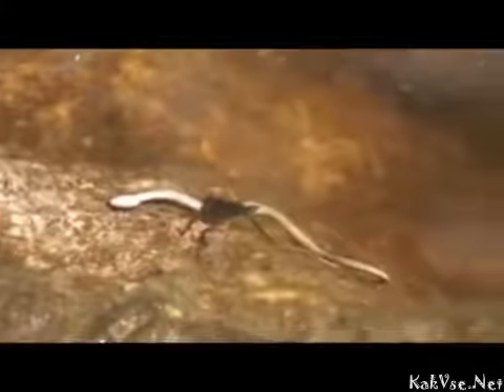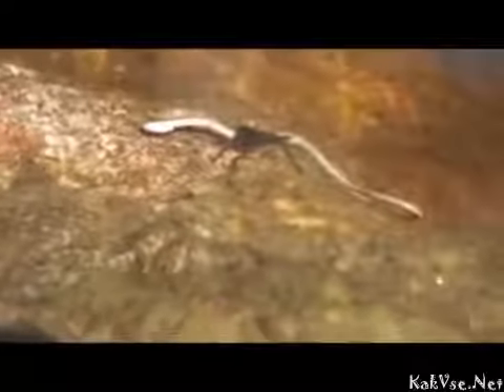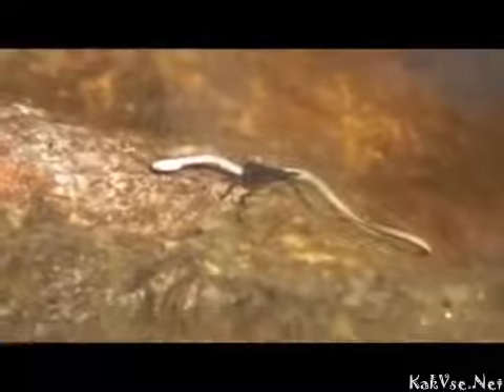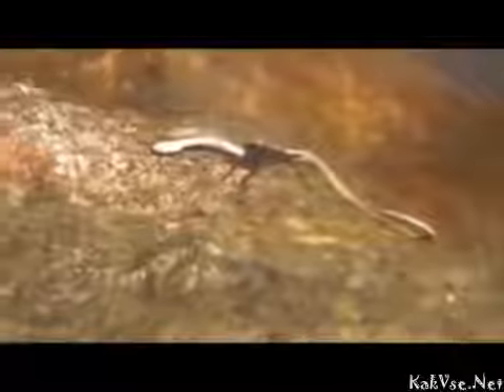Гиганский водяной клоп-Huge water bug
Гиганский водяной клоп который пожерает лягушек и змей